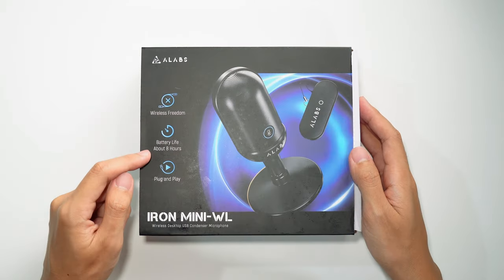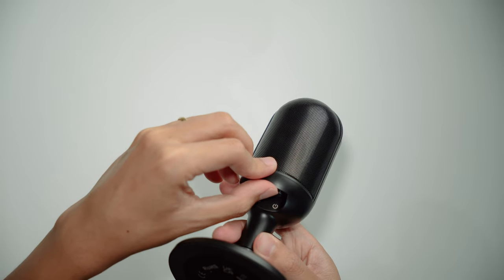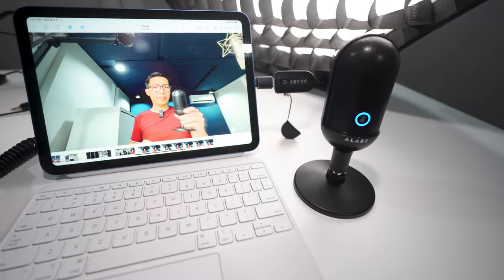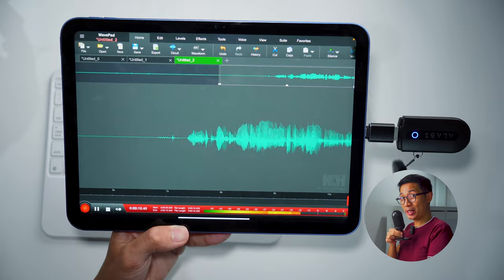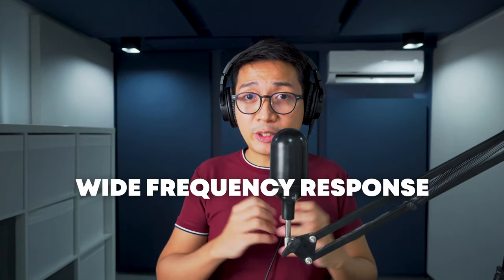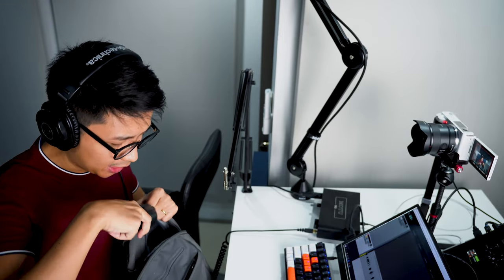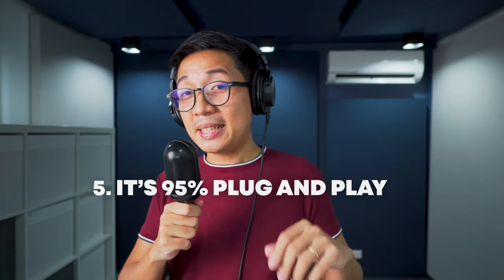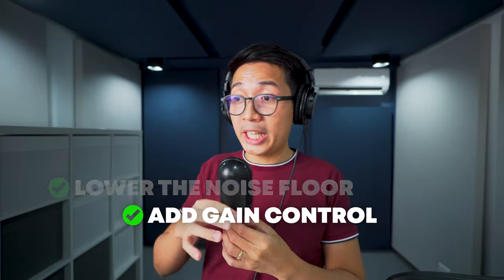1st WIRELESS Condenser Mic? - Alabs Iron Mini WL Review & Unboxing (Fifine K688, Fifine AM8, K669d)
Get the Alabs Iron Mini WL:

Let's check out the first wireless condenser mic in this Alabs Iron Mini WL review!

00:00 Intro
00:55 Unboxing
02:50 Inside the Studio Test
04:28 Outside the Studio Test
05:23 More Inside the Studio Tests
07:25 Pros & Cons
11:05 Final Thoughts

🎧 Want to train your ears and build audio skills where I do? 😀

Join Sound Gym 🏋🏻 for FREE and get access to:
5 Audio Courses, and
3 Free Ear Training Exercises!

📷 Recommended YouTube Gear

Lens (Value for Money)
Lens (My New YouTube Lens)
Light (Value for Money)
Light (Fanless/Silent)
Capture Card